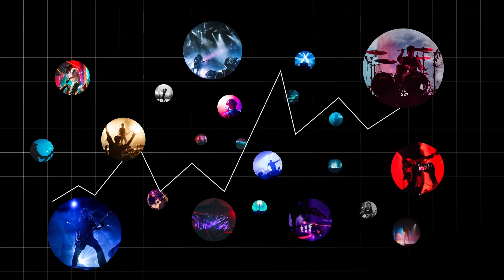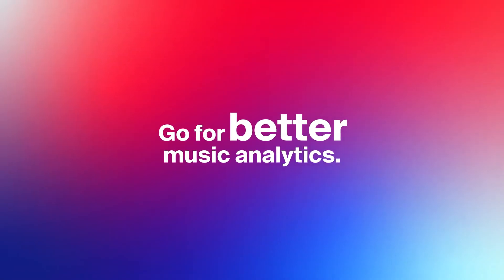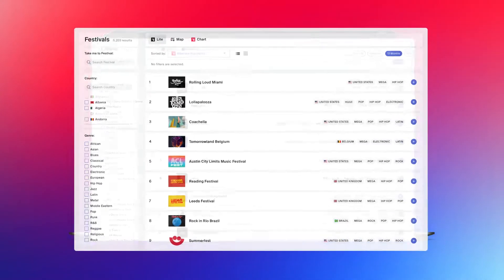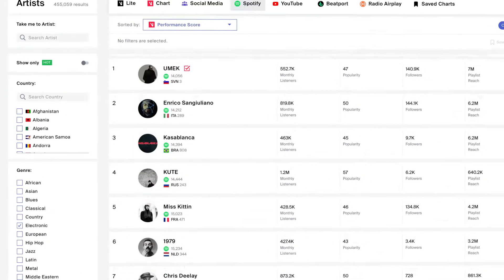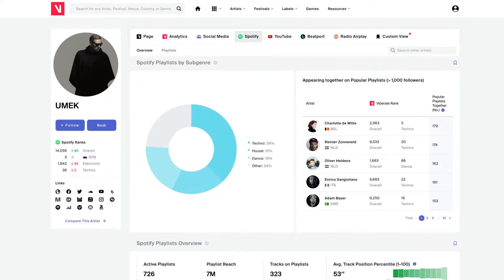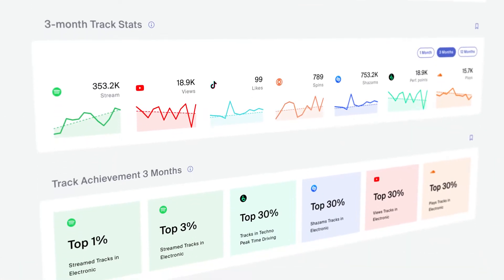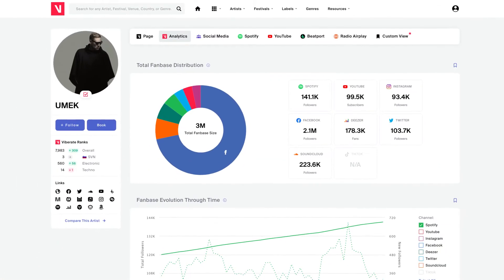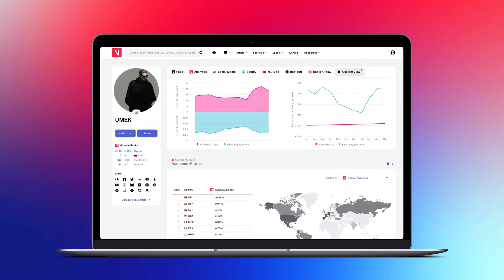Viberate | Music Data Analytics, Built for Industry Professionals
The music industry is driven by data, and there are many fine ways to work it.
But why settle with “fine”? Go for better music analytics. With Viberate.

Built for music industry professionals, Viberate connects every major industry entity: from labels to festivals and artists.

Start by filtering out the best new talent and applying ranges to pinpoint just the artists you’re looking for. Then see how they’d fit with you by comparing them and screening their performance stats. Then, easily monitor track releases and placements and evaluate marketing efforts for best results. You can also plan more reliable bookings since Viberate gathers more complete industry insights than anyone else. Plus, it’s as customizable as you’d want your service to be.

It looks good and it makes sense. Try it out and upgrade your workflow with Viberate.

00:00
The music industry is driven by data and there are many fine ways to work it. But why settle with fine go, for better music analytics. With Viberate.

00:12
Built for music industry professionals Viberate connects every major industry entity from labels to festivals and artists. Start by filtering out best new talent and applying ranges to pinpoint just the artists you're looking for. Then see how they'd fit with you by comparing them and screening their performance stats. Then easily monitor track releases and placements and evaluate marketing efforts for best results.

00:43
You can also plan more reliable bookings, since Viberate gathers more complete industry insights than anyone else. Plus it's as customizable as you'd want your service to be. It looks good and it makes sense, try it out and make your work better. Viberate music data analytics for professionals.